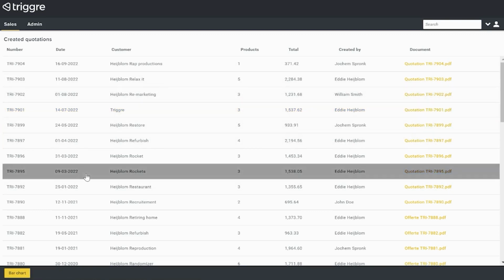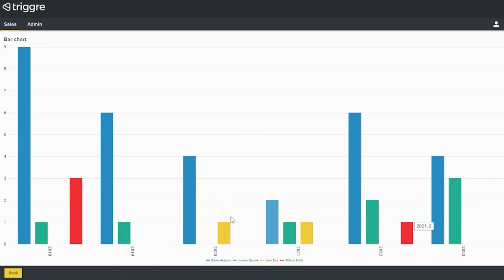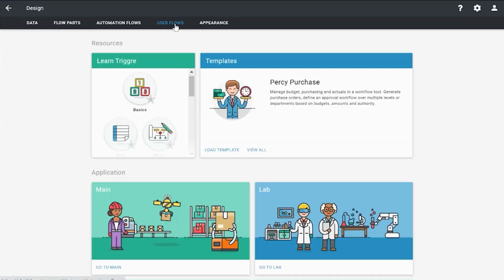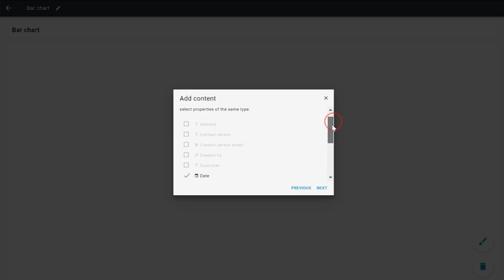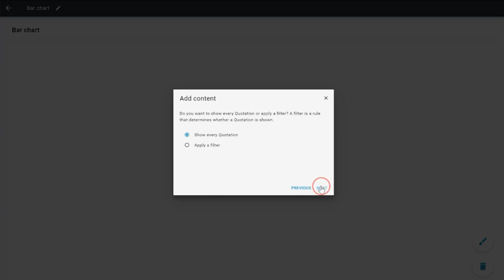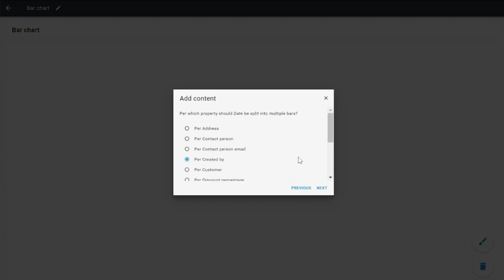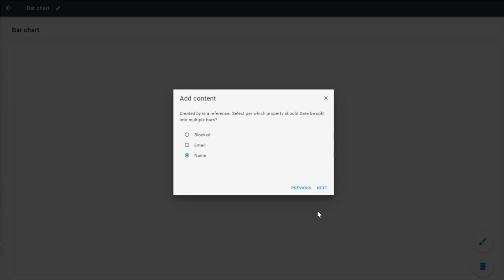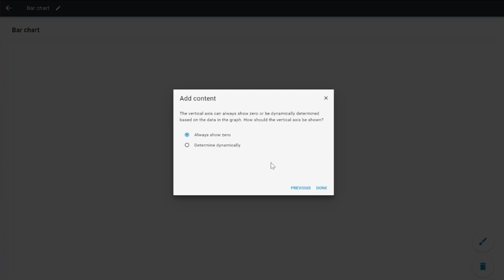Transforming reports with bar charts | Triggre Weekend Masterclass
In this Triggre Weekend Masterclass, Eddie shows you how to craft bar charts that transform complex datasets into clear, actionable insights. Ideal for optimizing reporting processes, you'll learn to create visualizations that make data comparison a breeze and support informed decision-making.

Ready to revolutionize your business with Triggre? The leading no-code platform awaits.

Contents:
00:00 - Introduction
00:47 - Dynamic bar charts in Triggre
01:54 - Designer setup